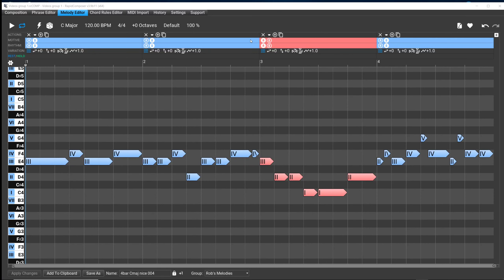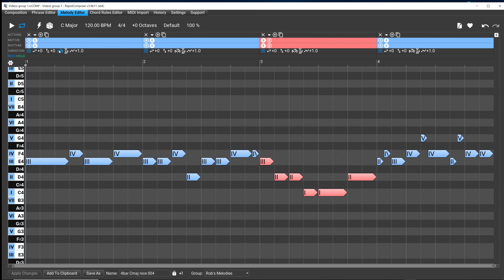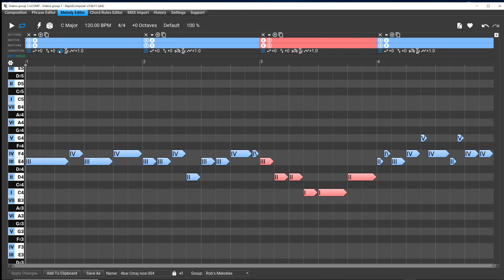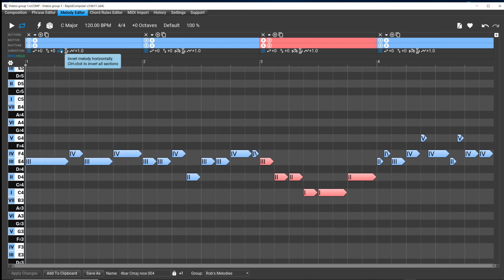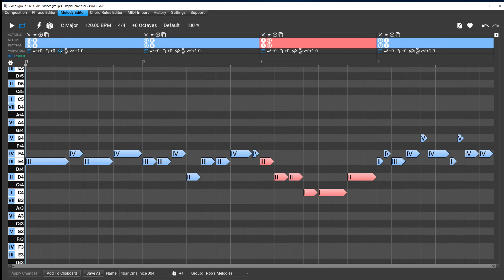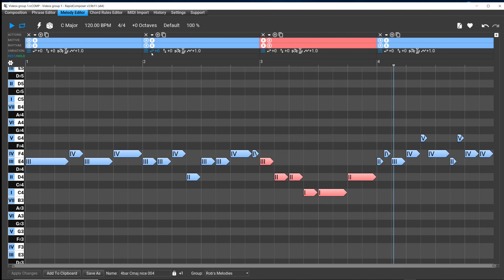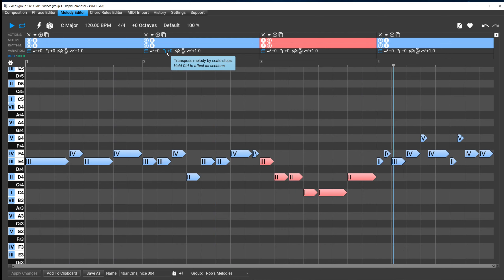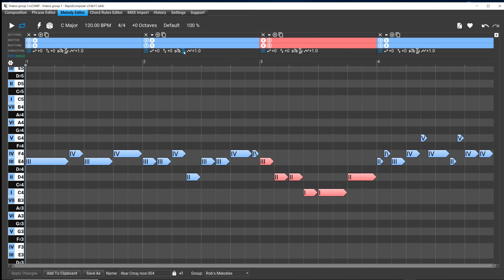RapidComposer Melody Editor -Video #17